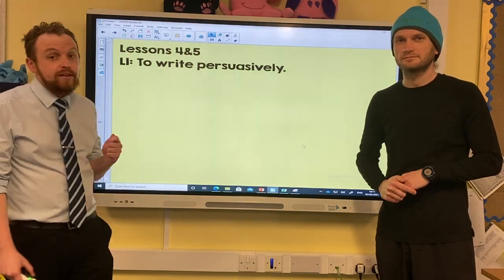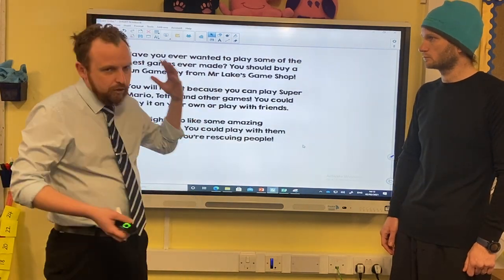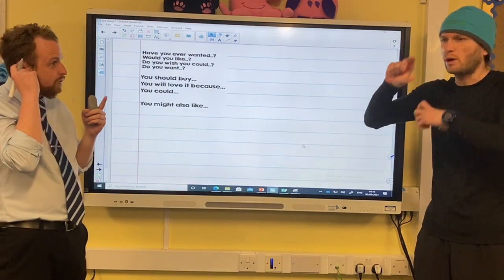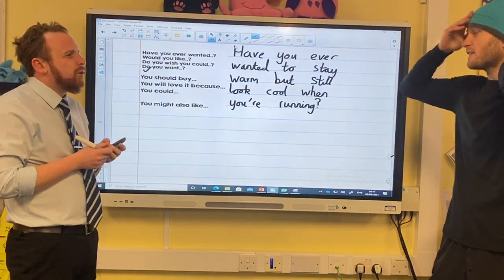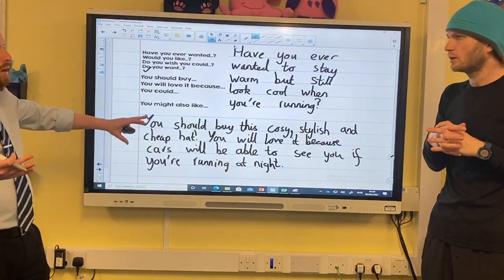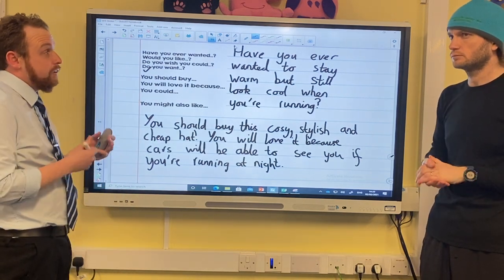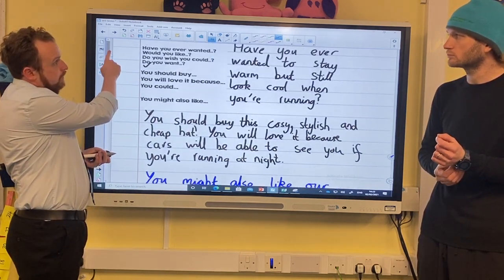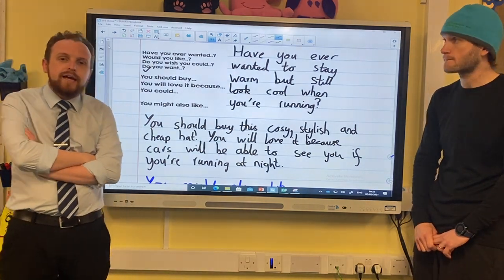Y2 English W6 Thursday